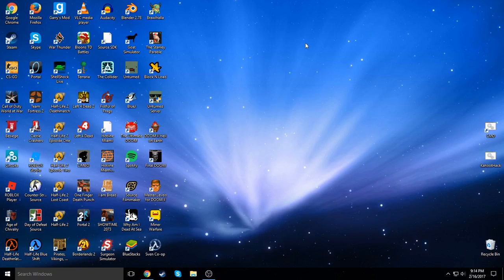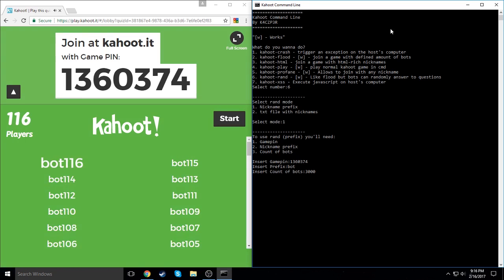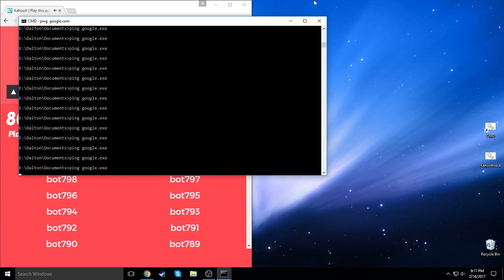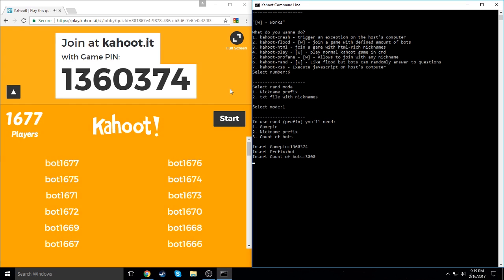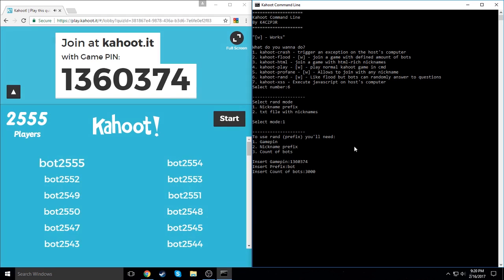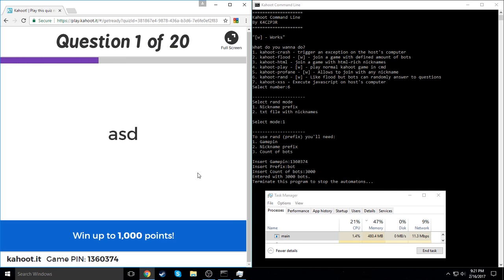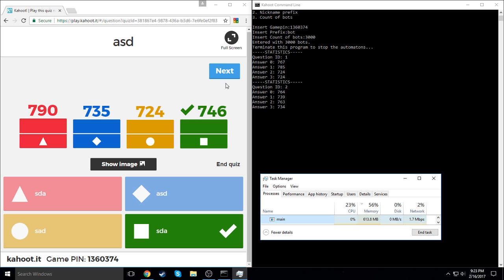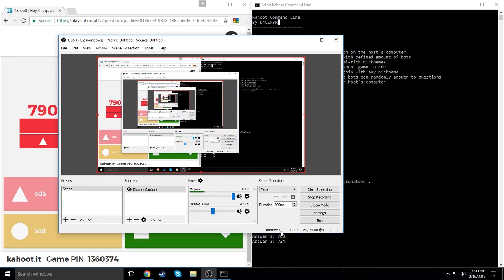3,000 KAHOOT SPAM BOTS!?!? [2017] (MOST BOTS EVER!)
In this video I show you a Kahoot Spam/[REDACTED] program on my computer. It easily handled 3,000 bots..i wonder how much I can do. Im the first to ever upload a video of this many bots